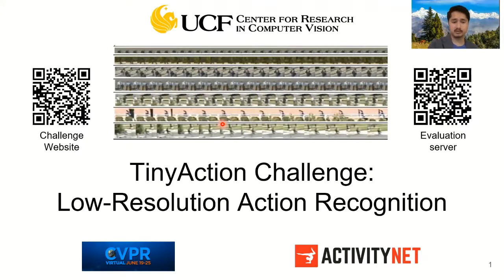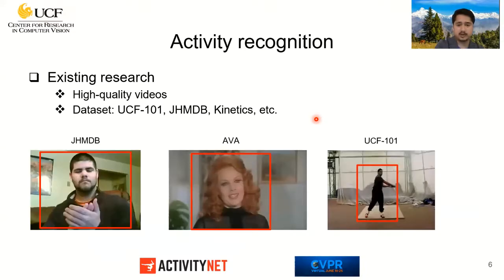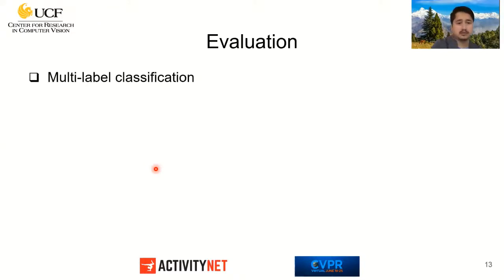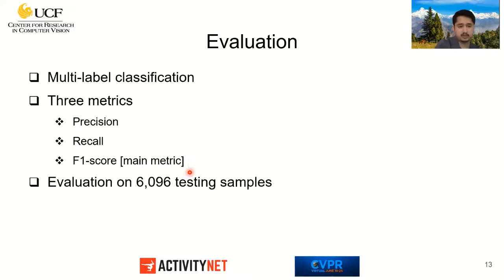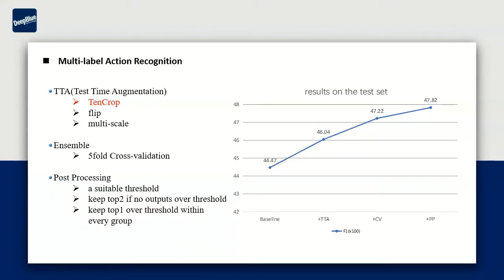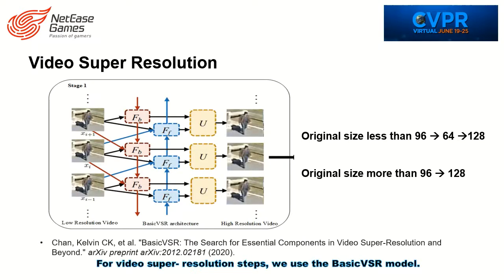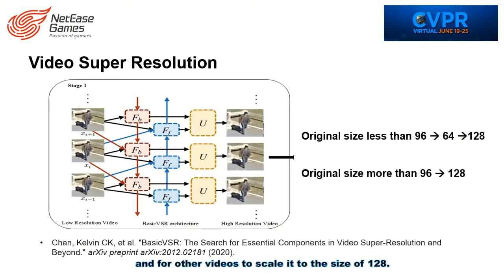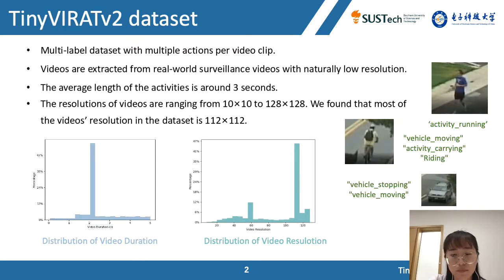Tiny Actions Challenge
This challenge focuses on recognizing tiny actions in videos. There can be multiple activities present in a video and the videos can have varying range of resolution from 10x10 to 128x128 pixels. The task will run on TinyVIRAT benchmark dataset.

Chapters
0:00 Task Intro
13:14 Task Winner - Deep Blue Technology
18:36 Task 2nd Place - Netease Games AI Lab
23:12 Task 3rd Place - SUSTech&HKU